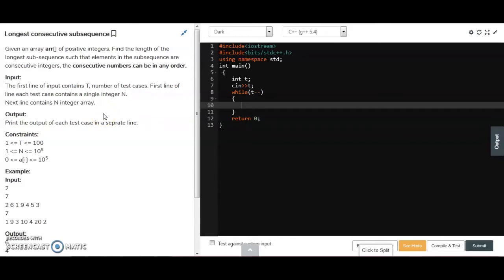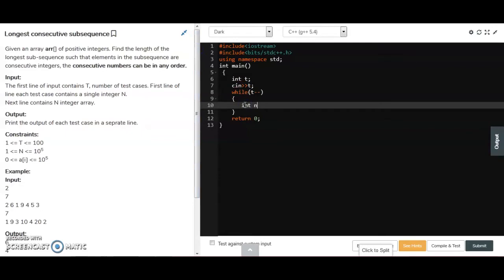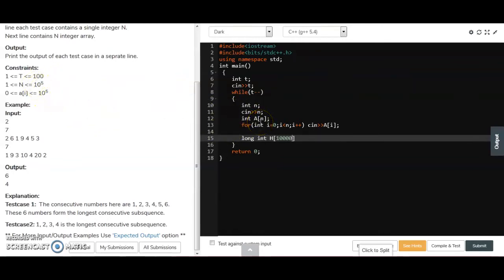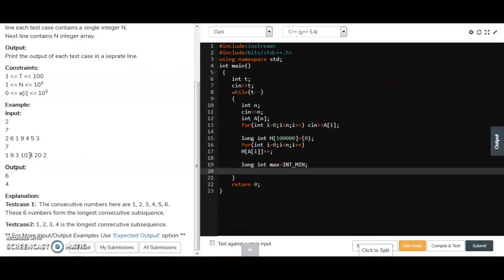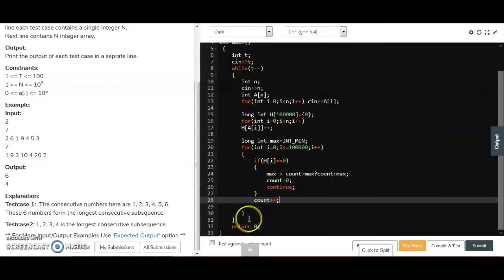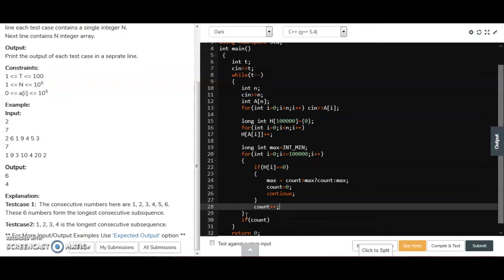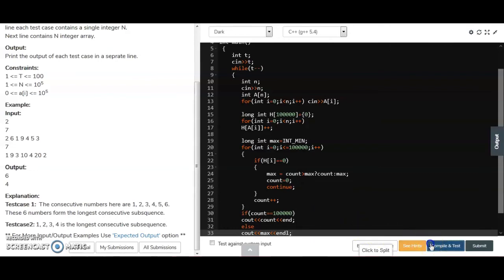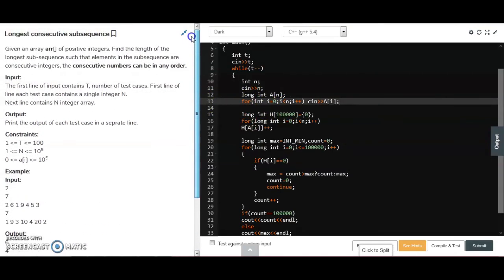Longest Common Subsequence | Geeksforgeeks | Leet code | Competitive Programming